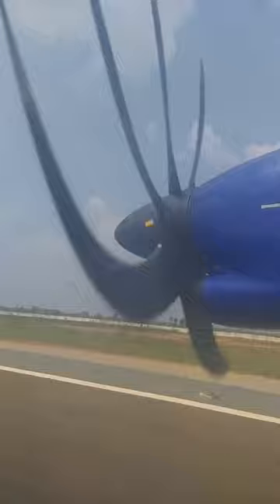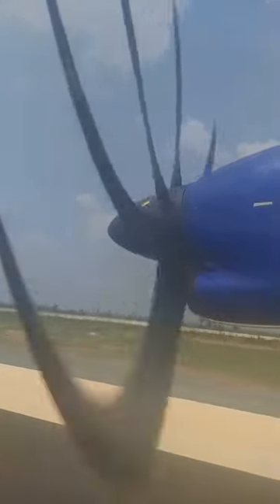Propeller Engine While Takeoff 🛫